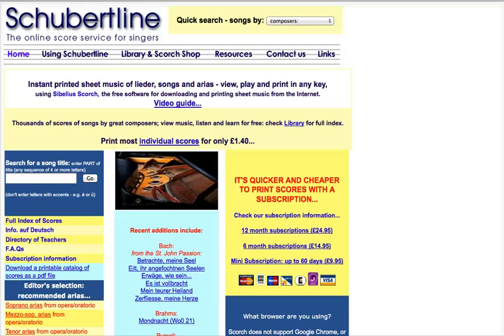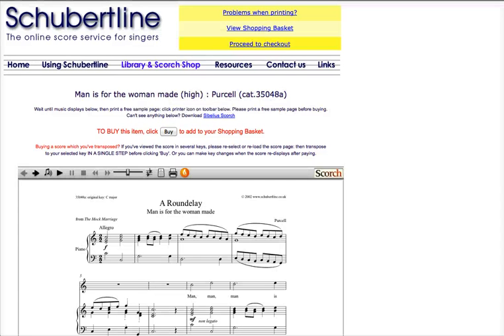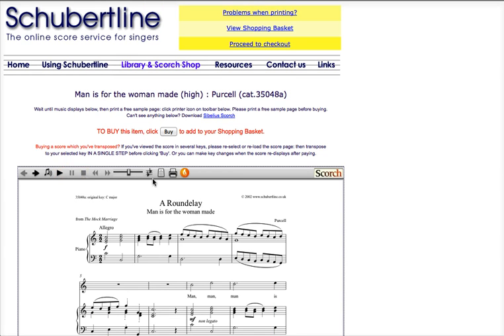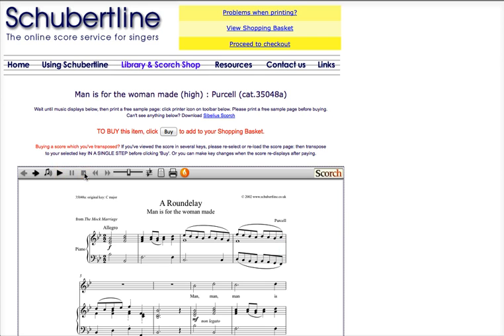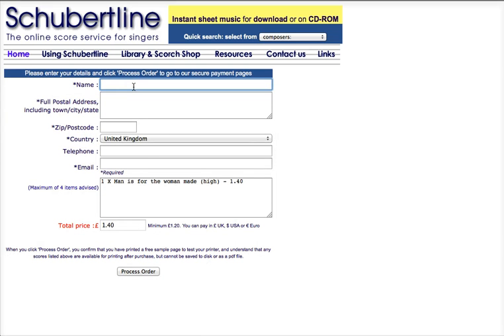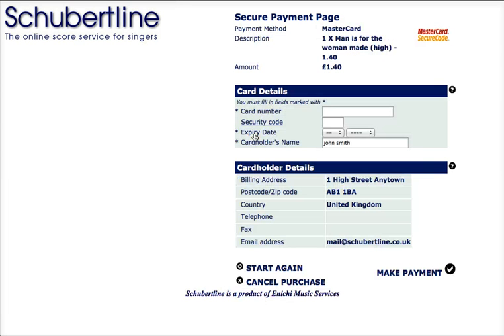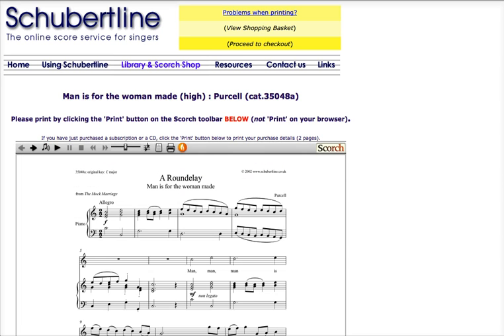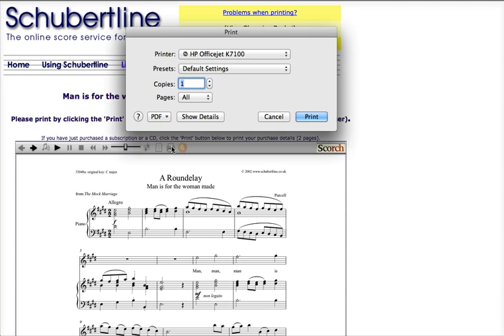Schubertline: a quick tour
Schubertline basics: a guide for new users